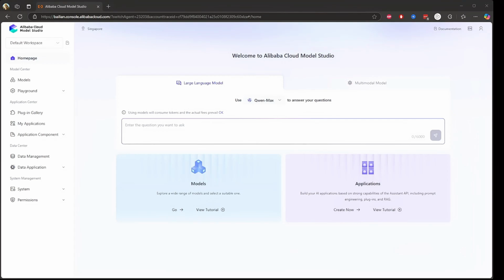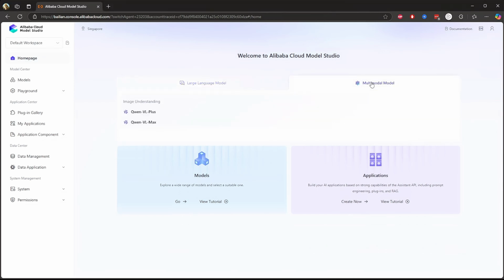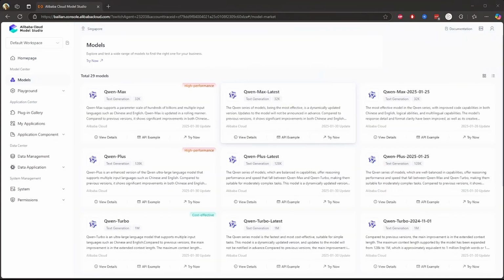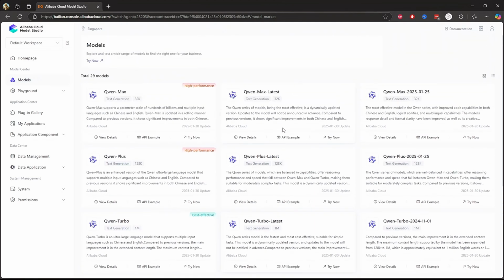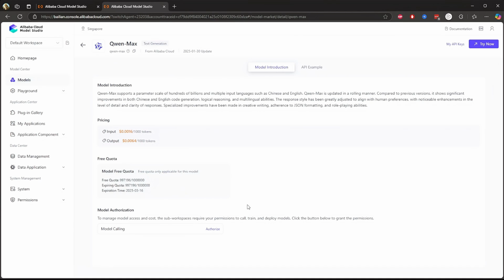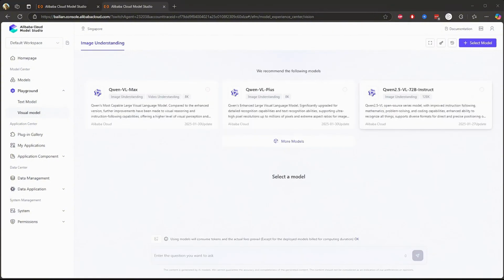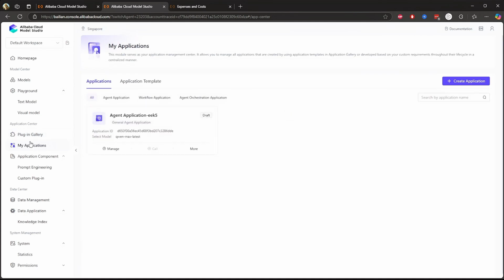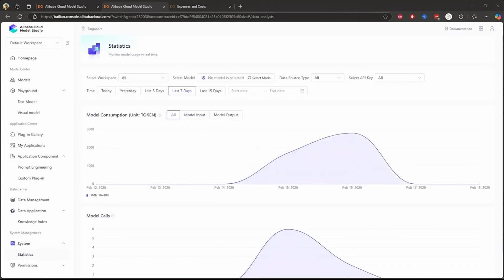Alibaba AI Model Studio Everything You NEED to Know!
🚀 Alibaba Cloud Model Studio Full Walkthrough: AI Development Made Easy! 🔥

Welcome to this step-by-step guide on Alibaba Cloud Model Studio, a powerful AI development platform! In this video, I’ll walk you through the entire Model Studio dashboard, explaining:
✅ How to use Large Language Models (LLMs) & Multimodal Models
✅ Exploring and selecting AI models (Qwen-Max, Qwen-Turbo, Qwen-VL, and more!)
✅ Using the Playground for text & visual AI models
✅ Building AI applications and integrating API examples
✅ Managing data, knowledge base, and statistics

Whether you're an AI developer, a business owner, or just curious about Alibaba’s AI ecosystem, this video will give you everything you need to get started with Alibaba Cloud Model Studio! 🚀